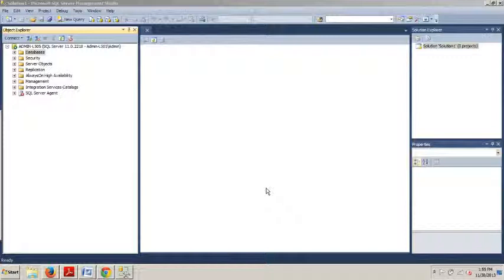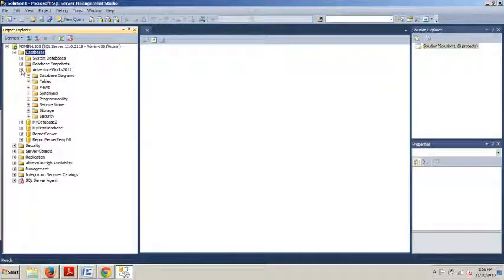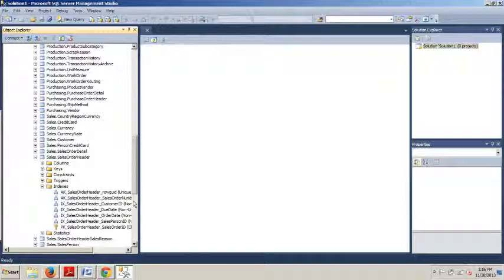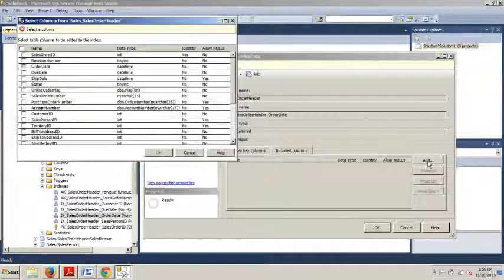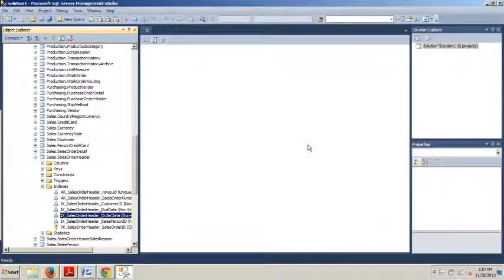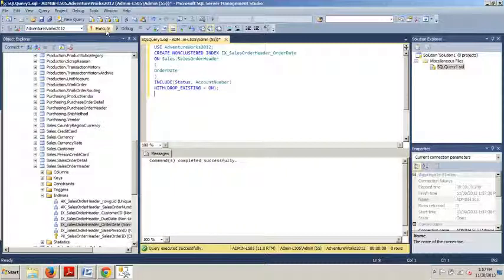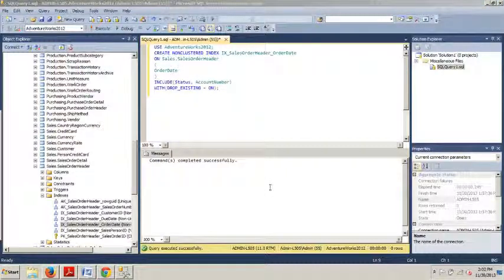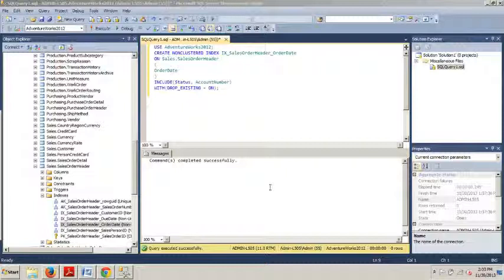SQL Server 16: Adding included columns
How to add included columns to an index using SSMS, or by using T-SQL.